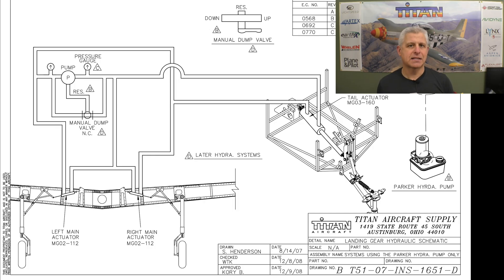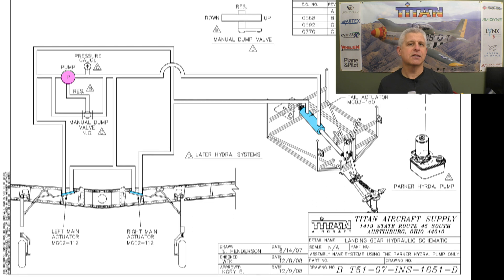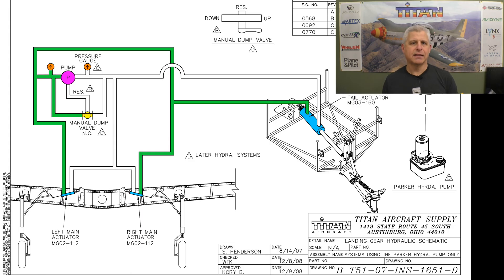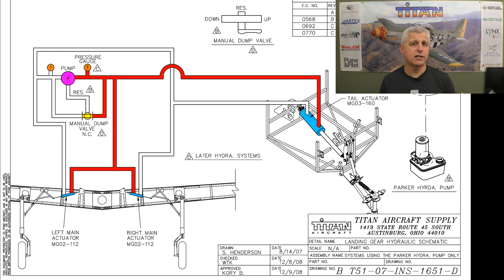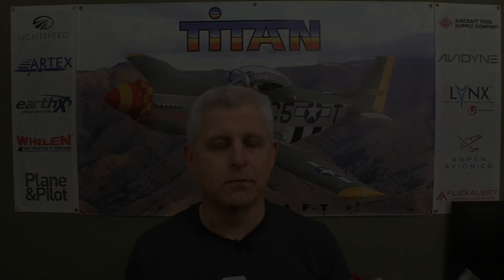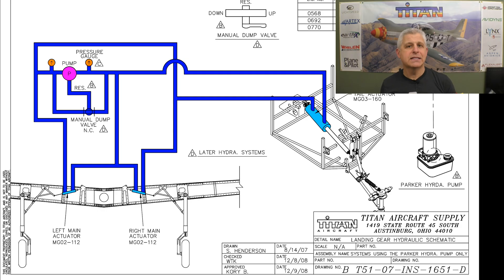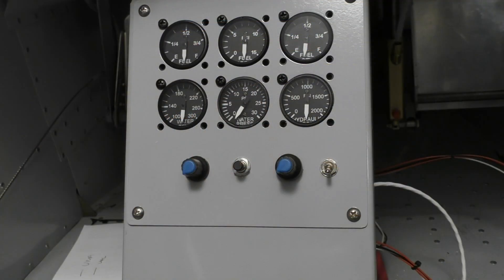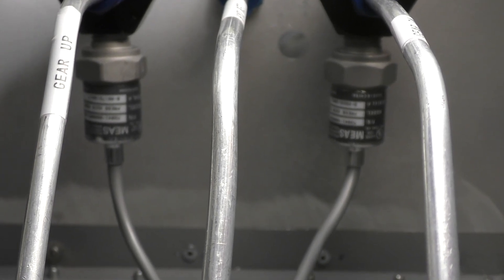Emergency Gear Extension in our Titan T-51D Mustang Aircraft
The hydraulic gear system our Titan T-51D Mustang Build is one of the most important systems to flight safety.  Learn how the system works, including emergency gear extension, and how we are using electronic instruments to monitor it in-flight.  It's the latest fun installment of our Titan T-51D Mustang build!